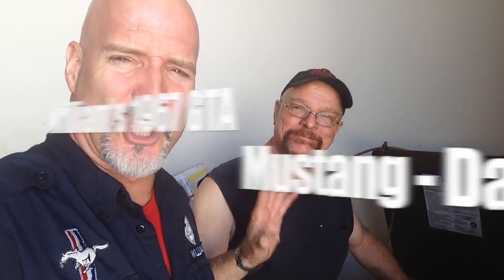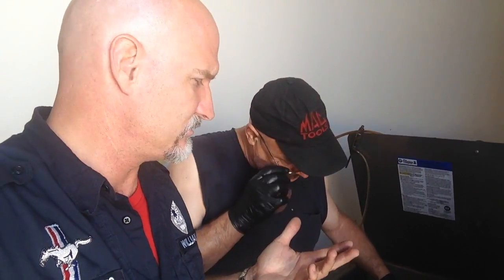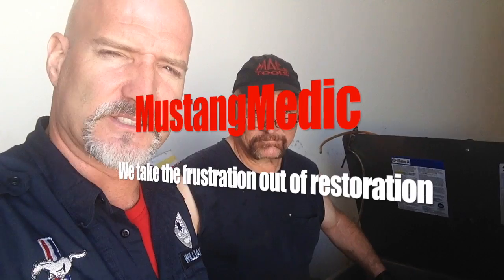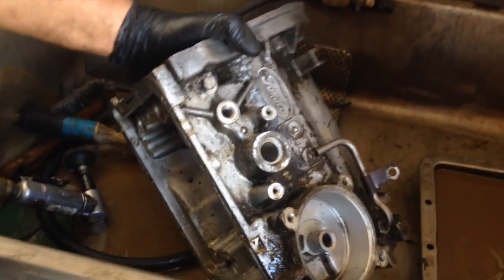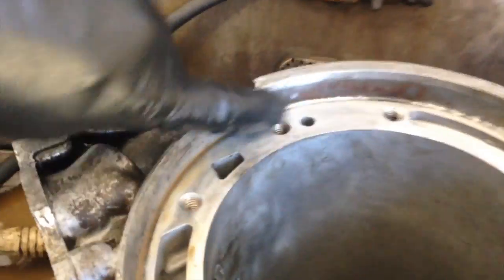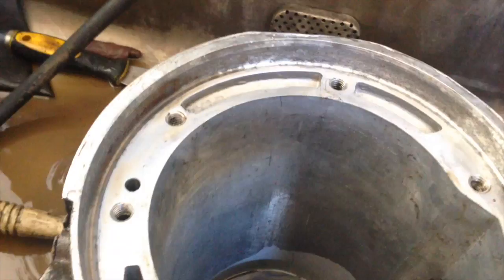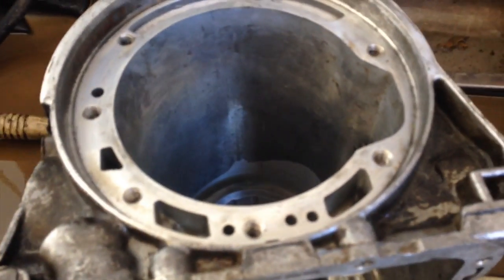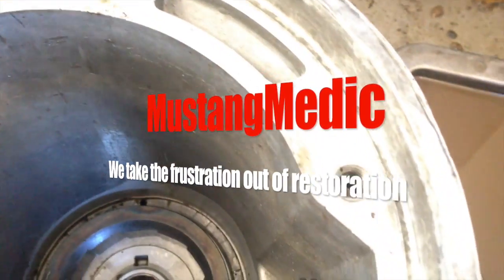C4 Breakdown How to William's 1967 GTA - Day 22 - Part 1